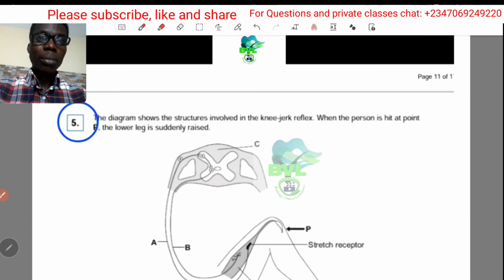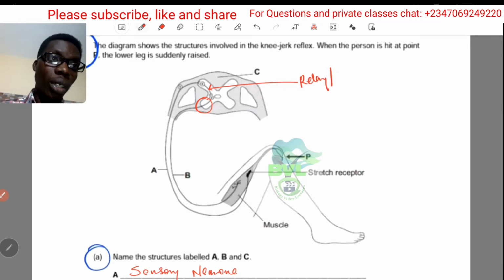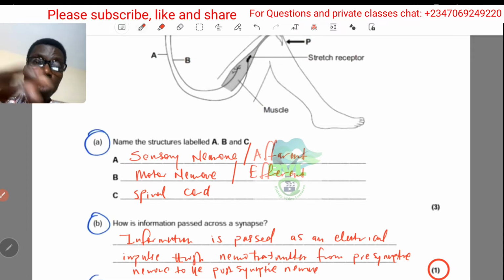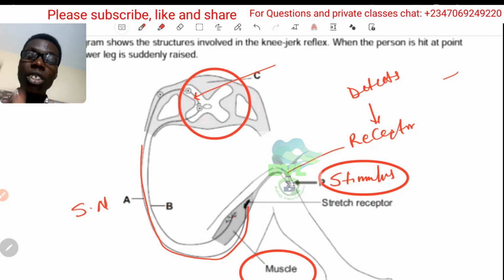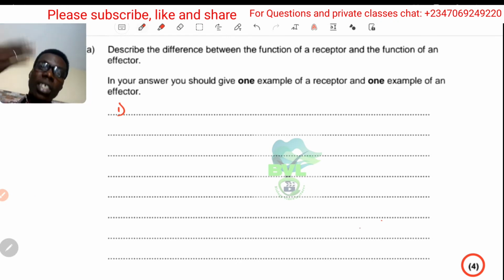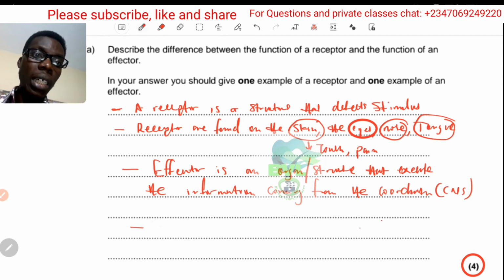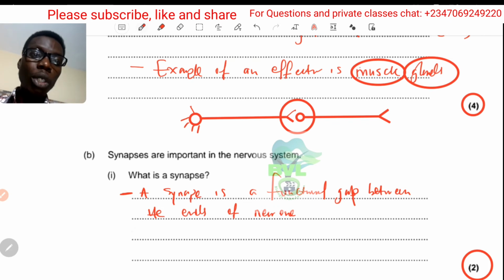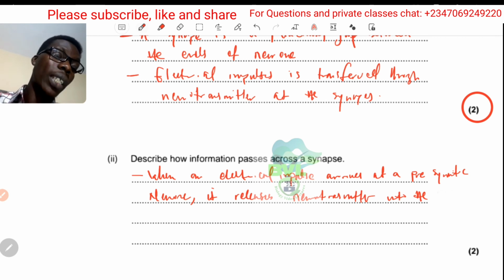Solutions to GCSE biology 2022(Nervous system)